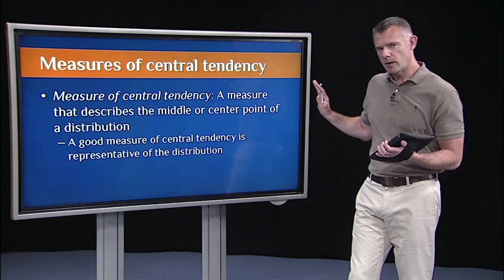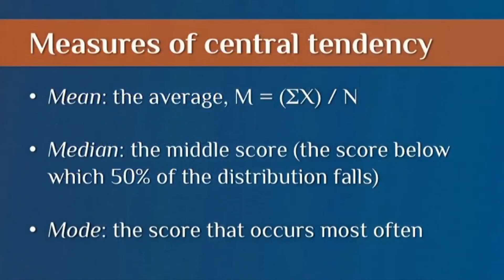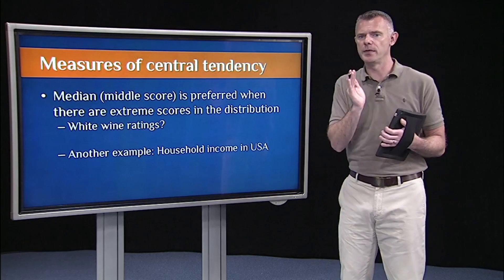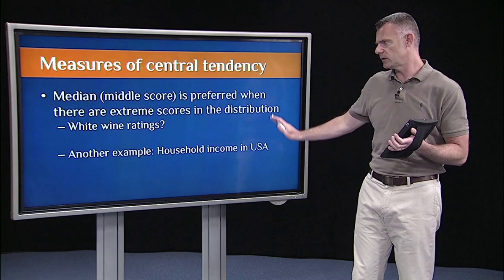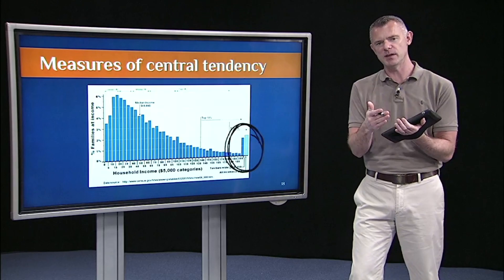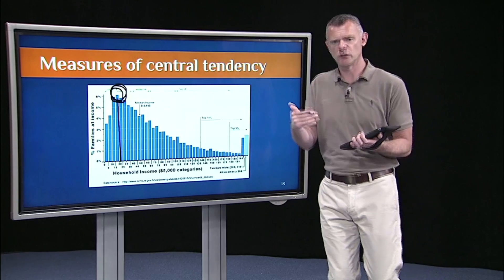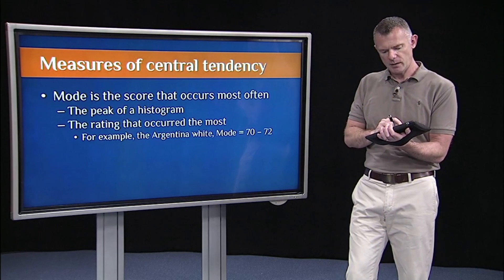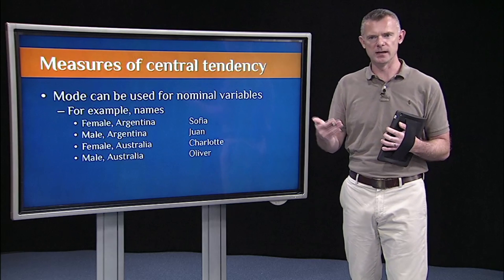Intro to statistics with R - Three Measures of Central Tendency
Looking closer at three measures of central tendency.